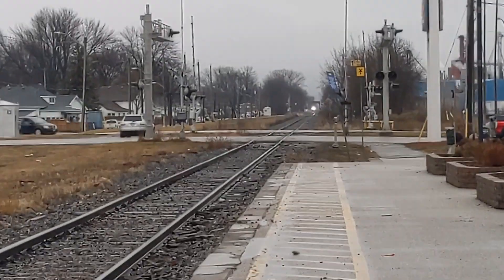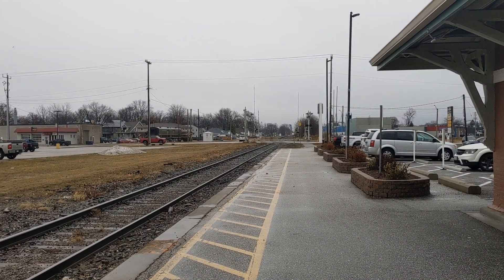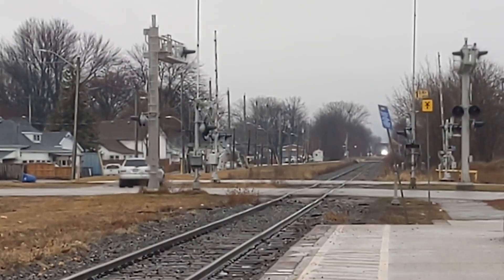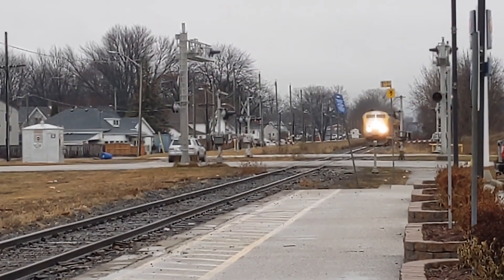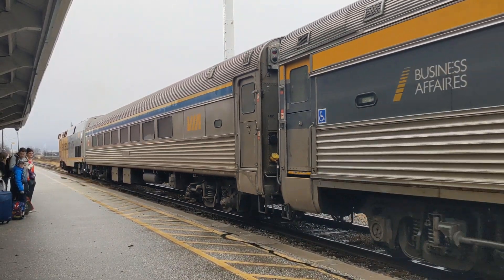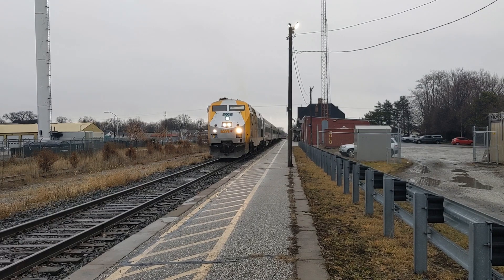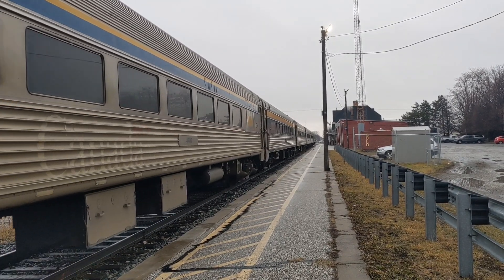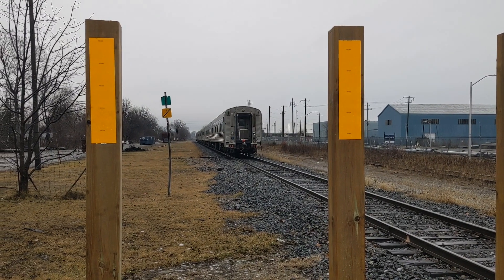VIA 73 at the Chatham VIA station. Jan 4, 2023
VIA 73 at the Chatham VIA station today.

VIA 907

CN Chatham Subdivision